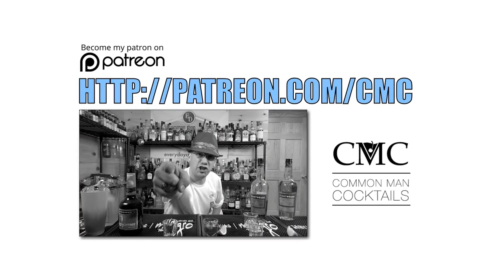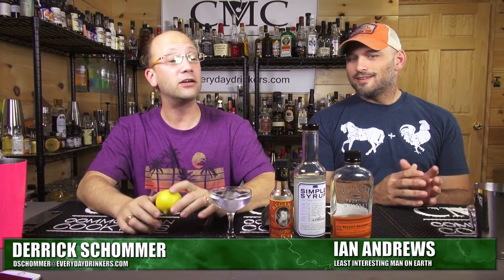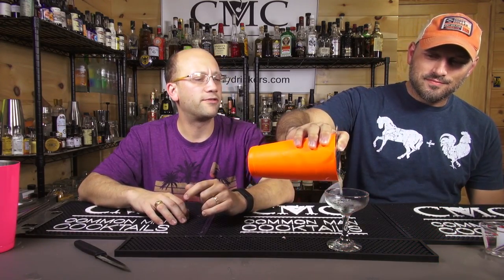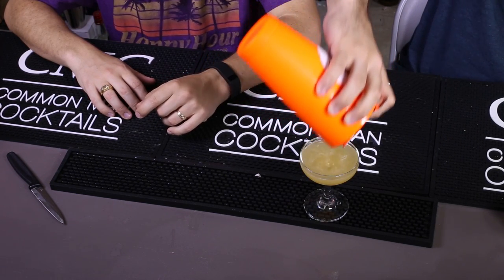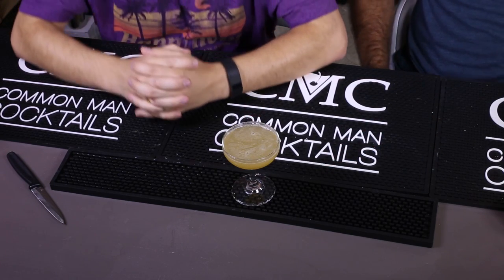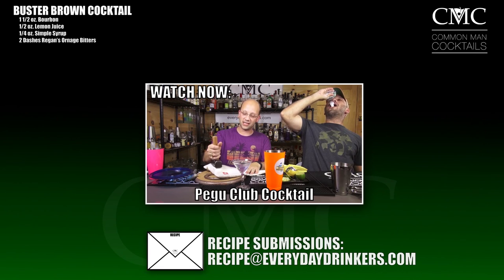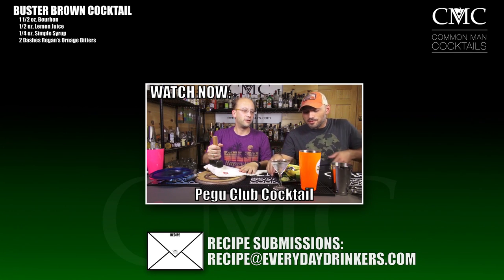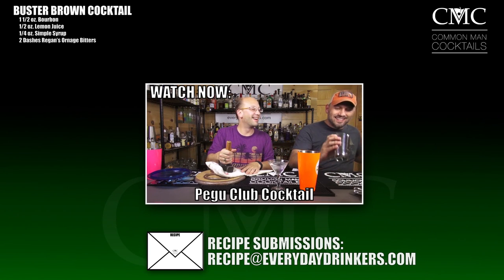The Buster Brown Cocktail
The buster brown cocktail is a historically documented cocktail, in books and pre-prohibition recipe lists, but it's very difficult to find the history as to why this cocktail exists.

It's a historic cocktail, like a "Mark Twain" cocktail which has scotch, but utilizing bourbon. This cocktail is very lemon-forward with an oaky sweetness with a "less smooth" whiskey sour flavor.

There isn't enough sweet to balance this out to be more like a classic whiskey sour. However, if you drive more syrup into this drink you're going to just create a whiskey sour and probably change the name of this drink.

If you like a bourbon with heavy notes on lemon, then Buster Brown could be your next favorite drink.

The Buster Brown
1 1/2 oz. Bourbon, 1/2 oz. Lemon Juice, 1/4 oz. Simple Syrup, 2 Dashes Regan's Orange Bitters (yes, this is spelled wrong in the endcard)

Drink Responsibly.